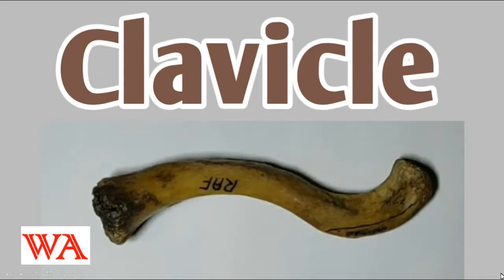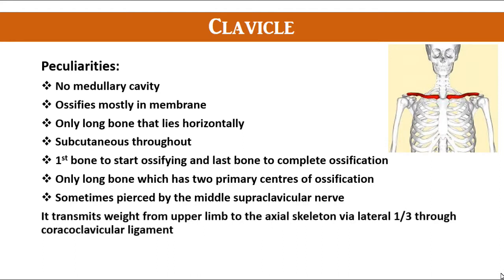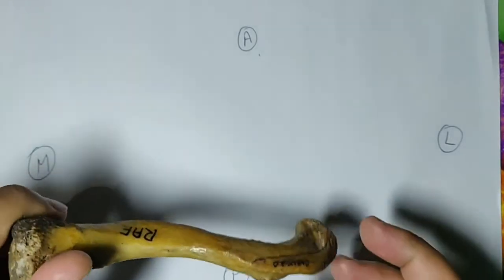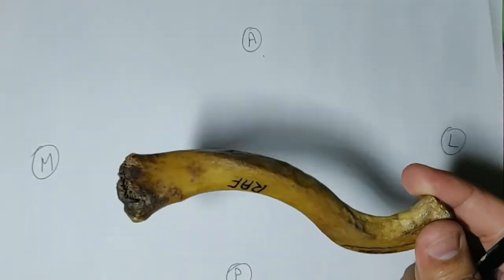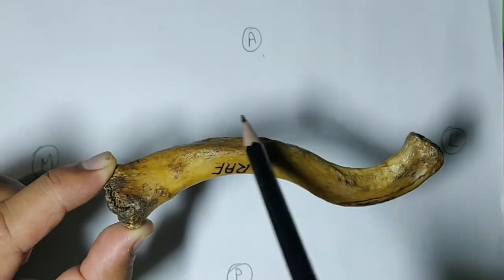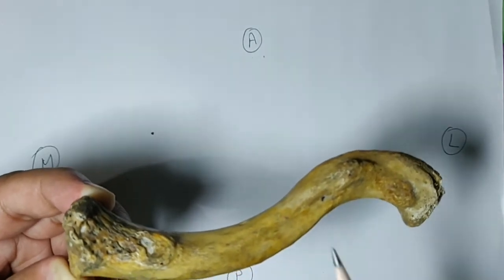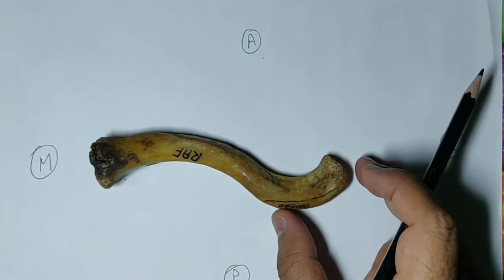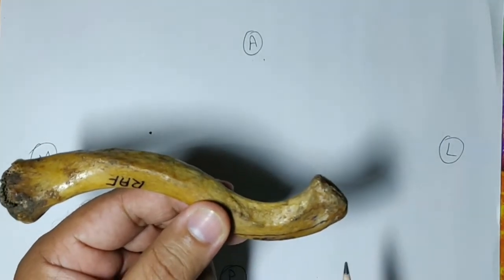Clavicle - Osteology - Bony features and attachments [World of Anatomy]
In this video, you will learn the Osteology of Clavicle bone - its general features and muscle and ligament attachments